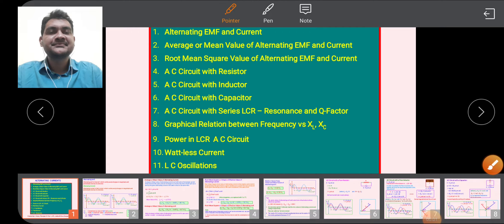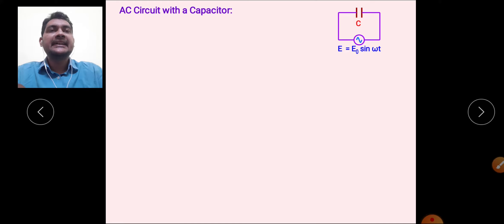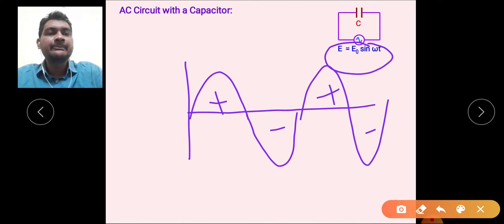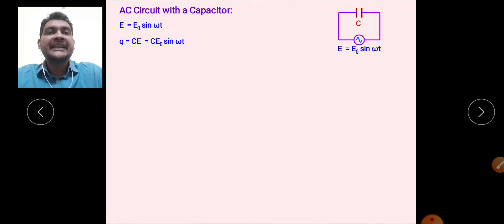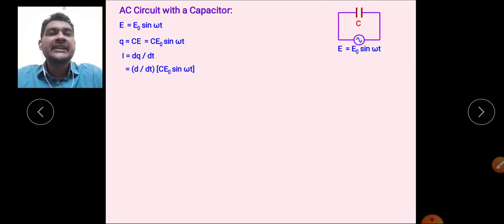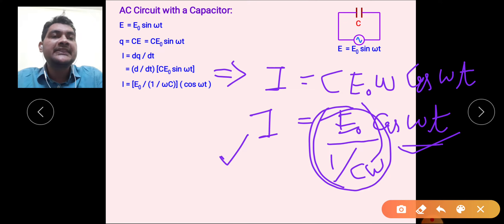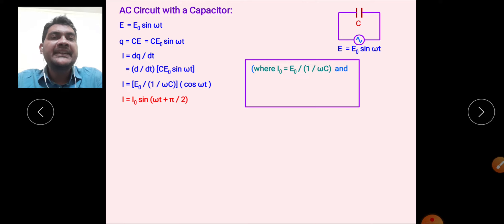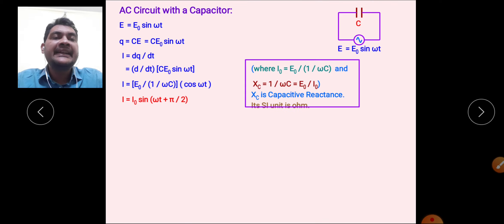AC voltage applied to Capacitor, AC Voltage applied Series LCR Circuit, Series LCR resonance Circuit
This video has
1. Behaviour of capacitor for ac
2. Series LCR circuit analysis
3. Impedance
4. Phasor diagram
5. Resonance
6. Inductor dominant
7. Capacitor dominant circuit